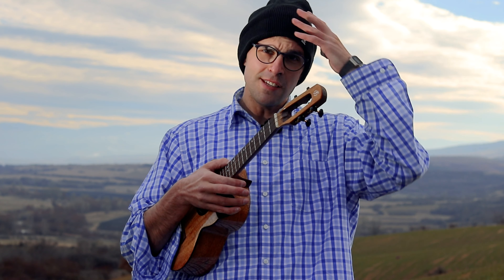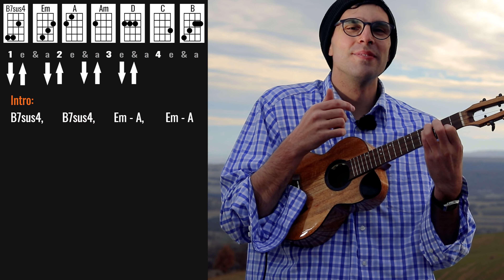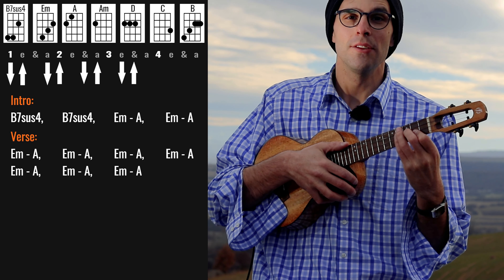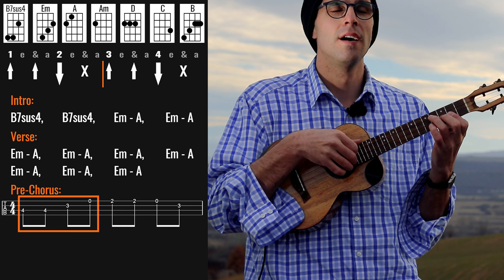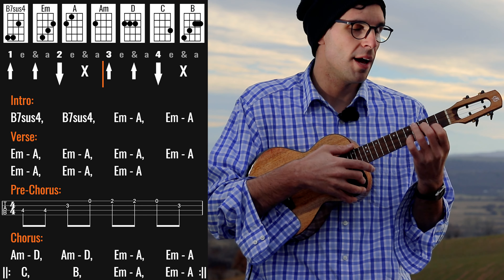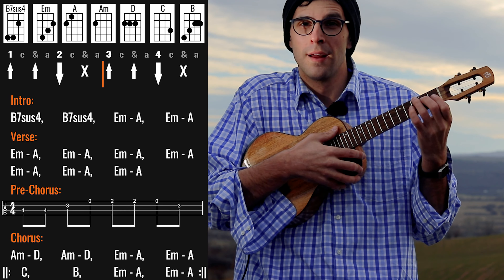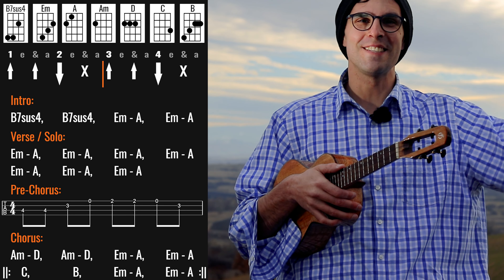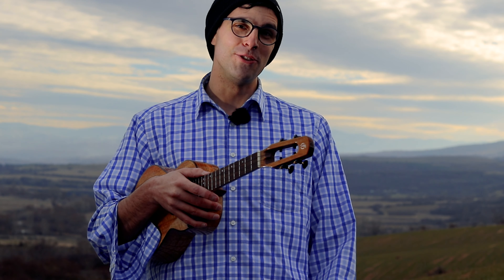Shocking Blue - Venus (She's Got It) - UKULELE TUTORIAL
This is my ukulele tutorial for "Venus" by Shocking Blue.